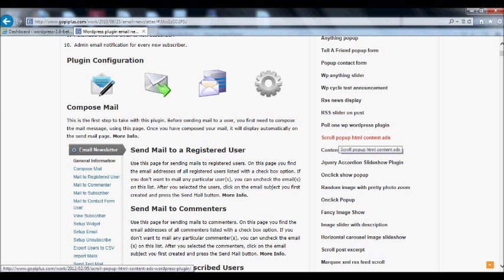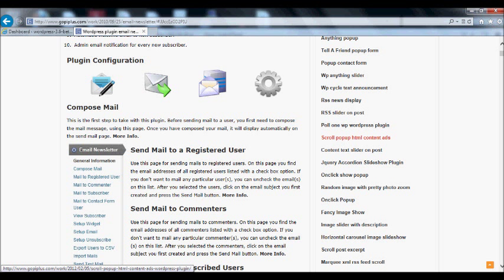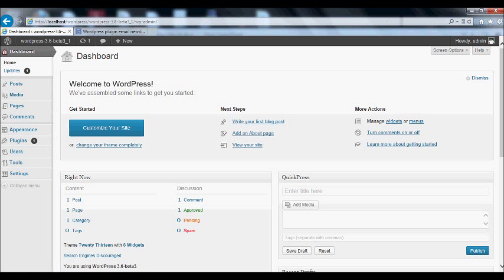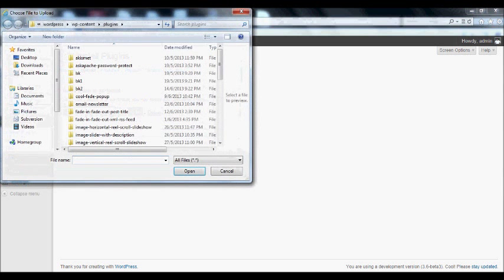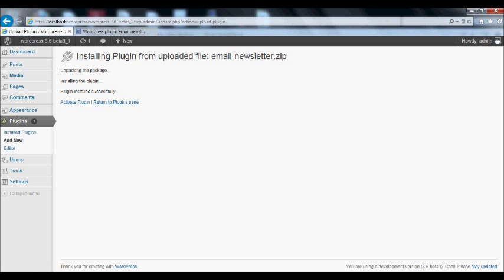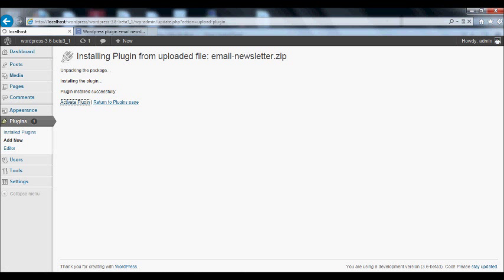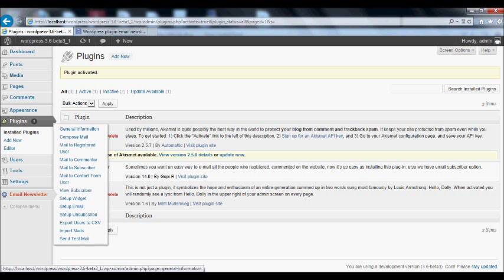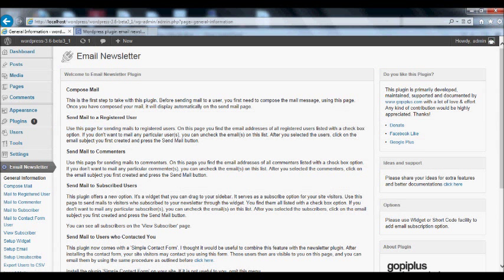Email Newsletter Wordpress Plugin (How to install and activate the plugin)